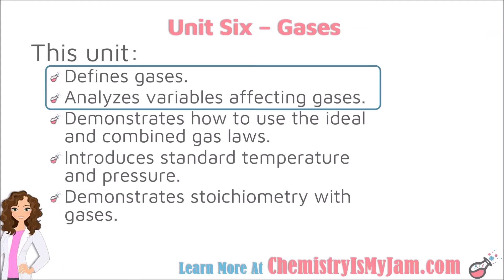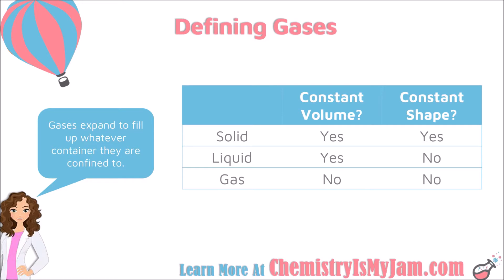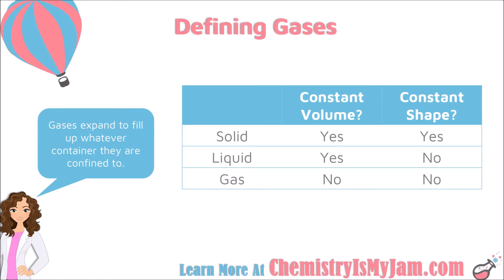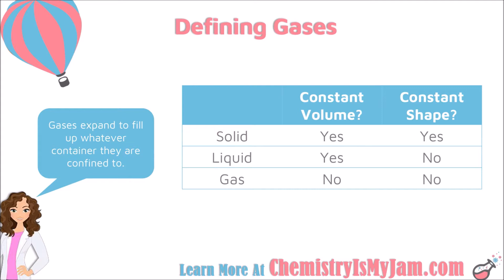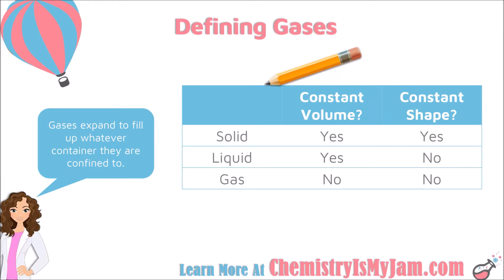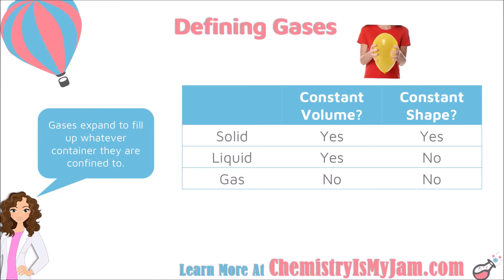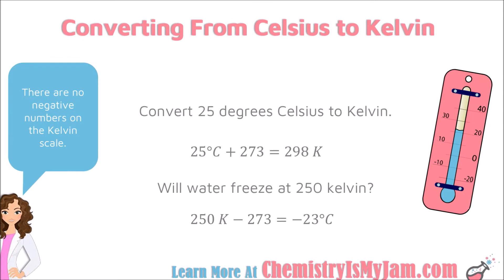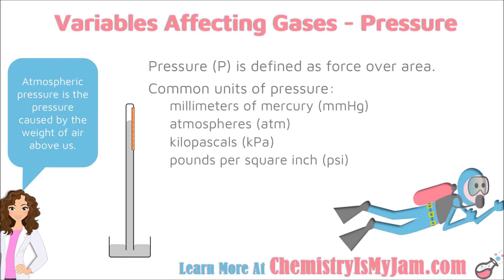Introduction to Gases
This is the beginning of a series on gases. This video focuses on the characteristics of gases and the variables necessary for understanding gases (like pressure, temperature, volume, and number of particles). These variables will be necessary for equations involving gases that come later in the unit. This video is intended to help students understand chemistry or to help teachers who are trying to flip their chemistry classroom.